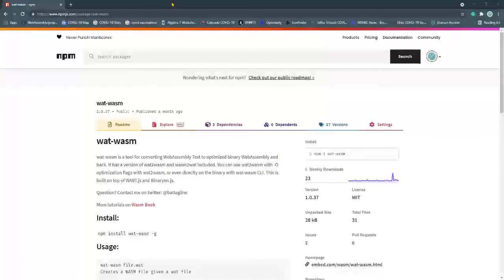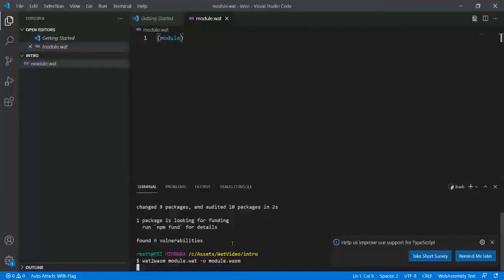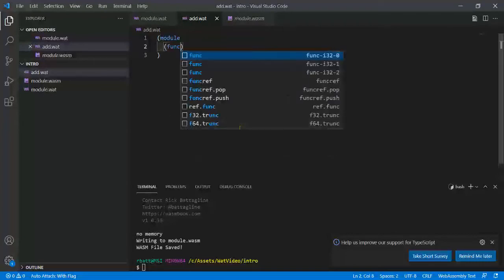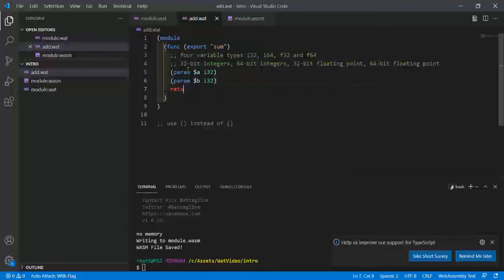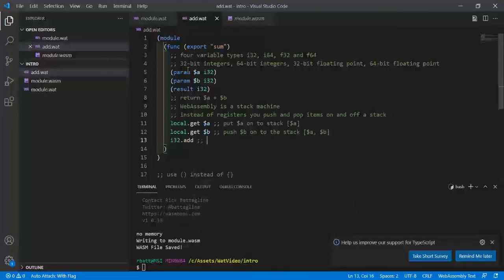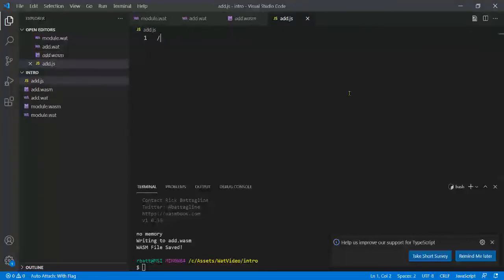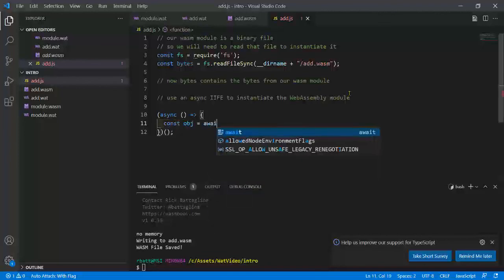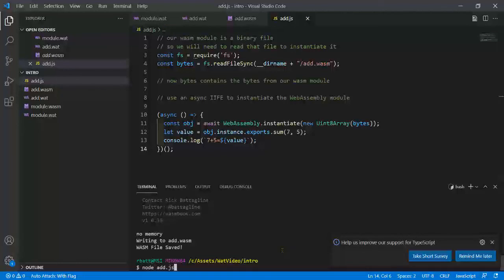WebAssembly Text format (WAT) introduction tutorial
This is a simple tutorial showing how to write a simple WebAssembly Text (WAT) module, compile it and execute it from JavaScript.  Writing WebAssembly Text (sometimes called Raw Wasm) is one of the best ways to gain a strong understanding of how WebAssembly really works.

This tutorial requires Node.js and some knowledge of JavaScript